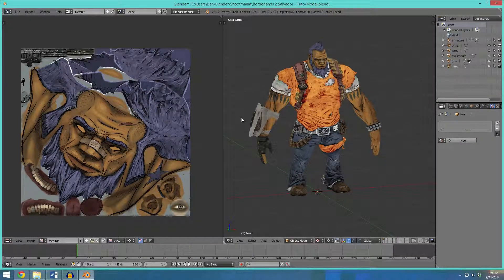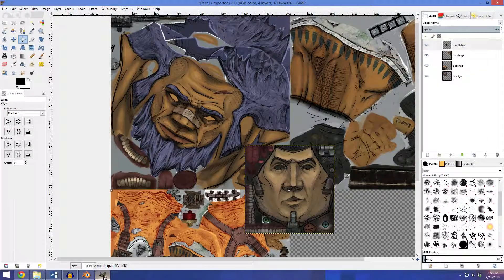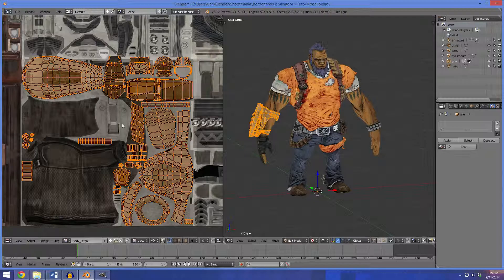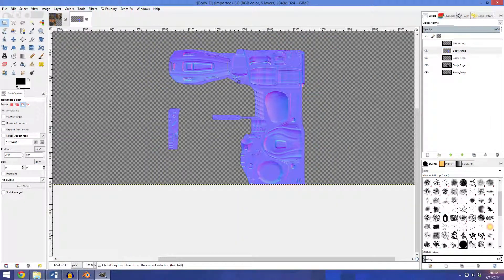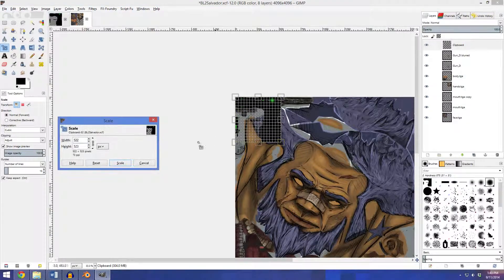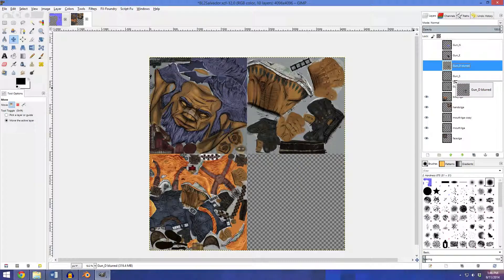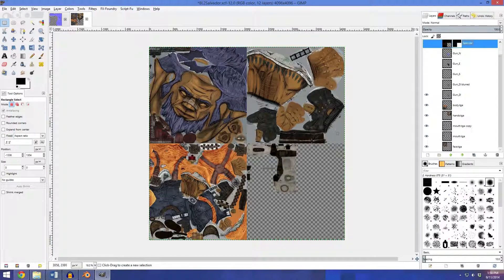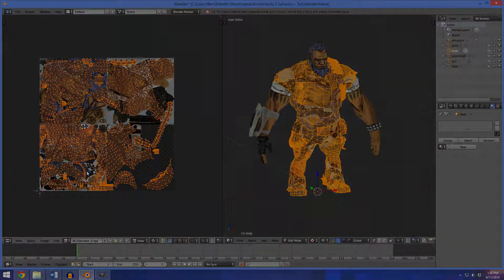Blender Shootmania 2.1 - Editing Textures in GIMP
A little bit of an offshoot from part 2, this episode uses GIMP to create the textures used in the game. During this tutorial the diffuse, specular and normal textures will be created from the 5 textures that came with the model, then exported and named properly to be used later when importing.

▼ Outro Music
Artist Name: Fractal